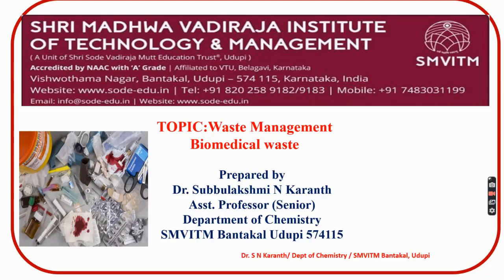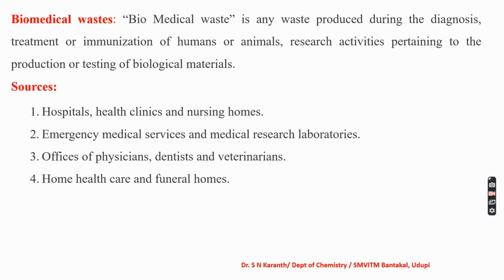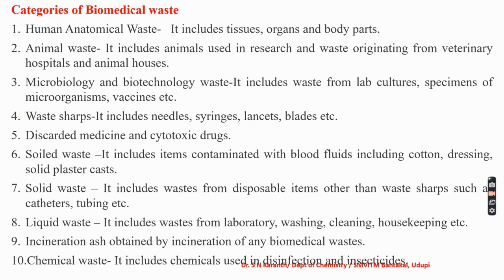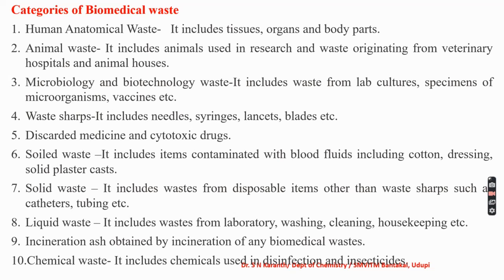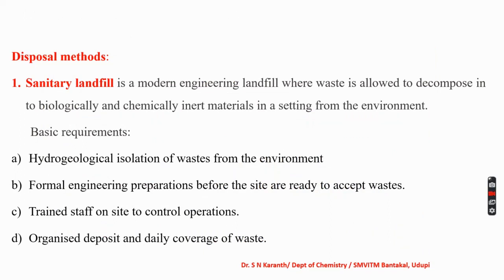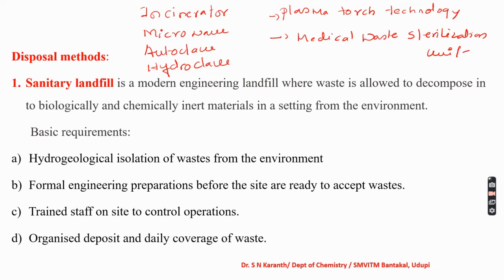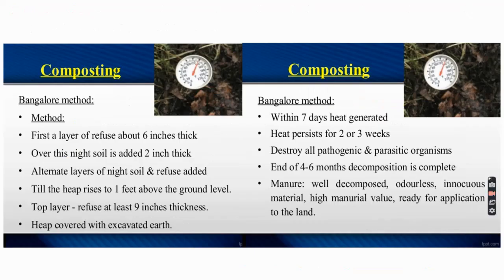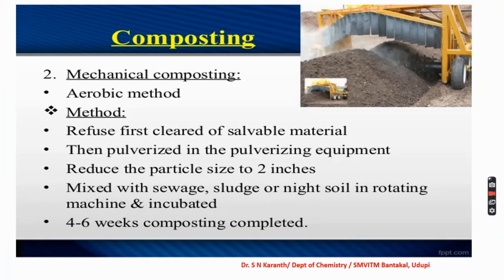Biomedical waste: Sources, characteristics & disposal methods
Engineering Chemistry
VTU syllabus
First year BE
Biomedical waste: Sources, characteristics & disposal methods (Scientific land filling,
composting, recycling and reuse)